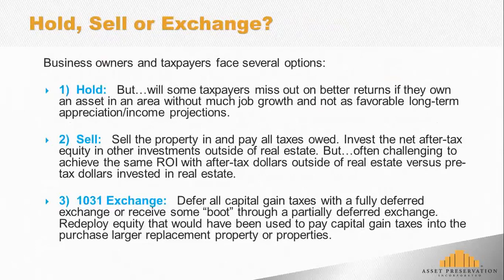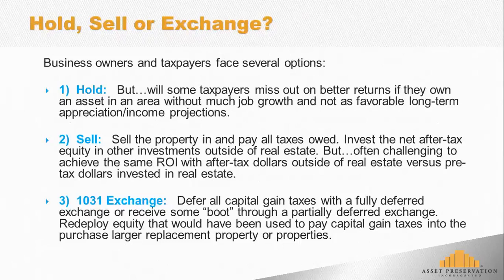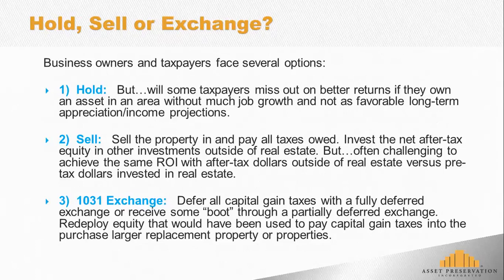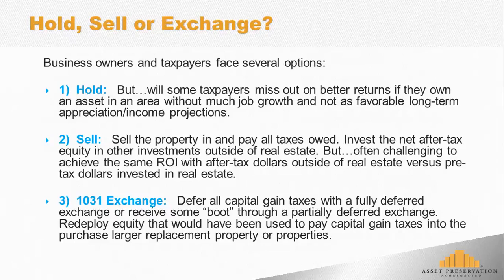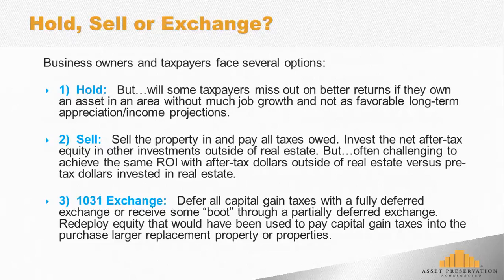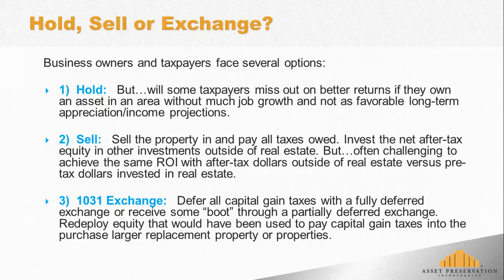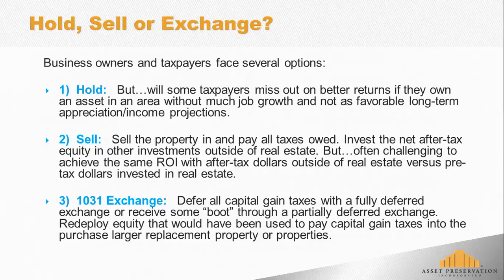Hold, Sell or Exchange | FAQ | Asset Preservation, Inc.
Taxpayers face a number of options regarding investment property and in this we will review the option of a buy/hold strategy, selling (and paying all taxes owed) along with performing a 1031 exchange.

About: Asset Preservation, Inc. (API) is a leading national Qualified Intermediary and has successfully completed over 200,000 tax-deferred exchanges.

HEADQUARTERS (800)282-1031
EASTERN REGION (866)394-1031